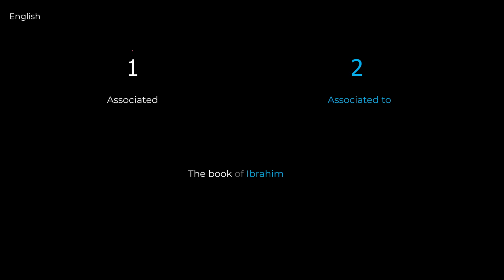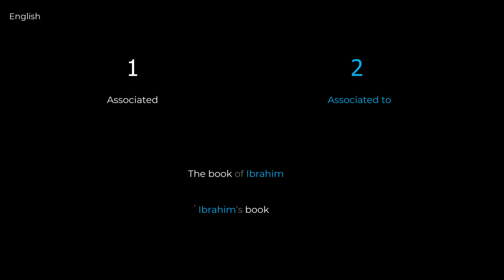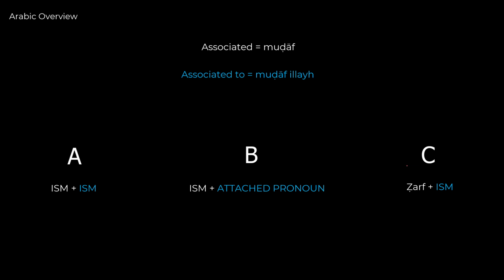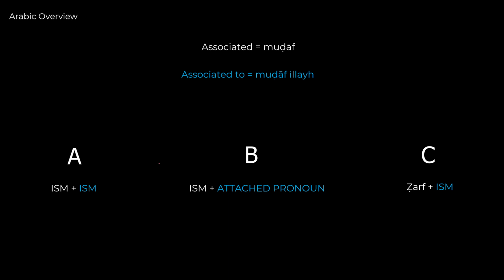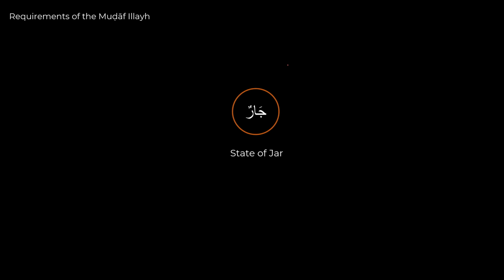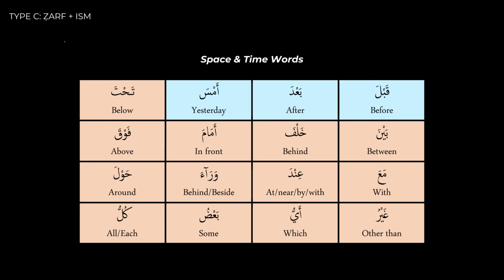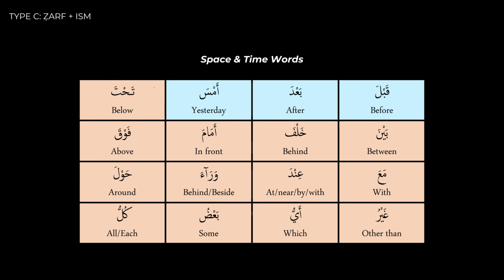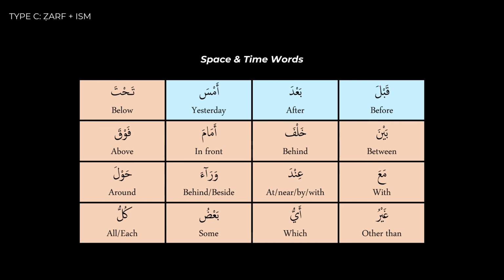Arabic in Ten 14: Association Fragment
A quick overview of the association fragment.